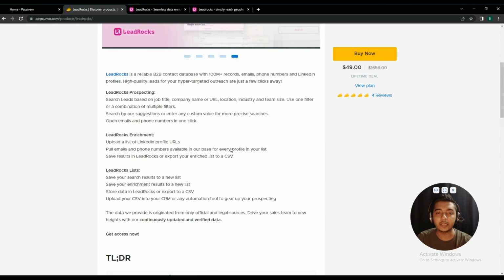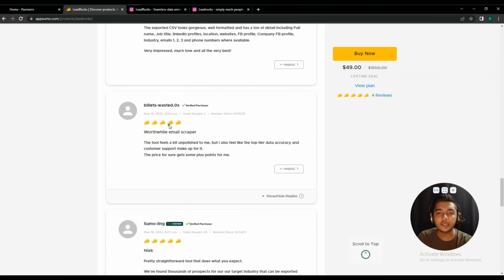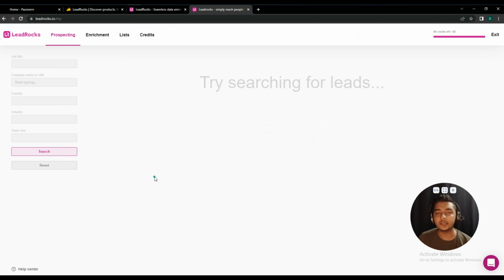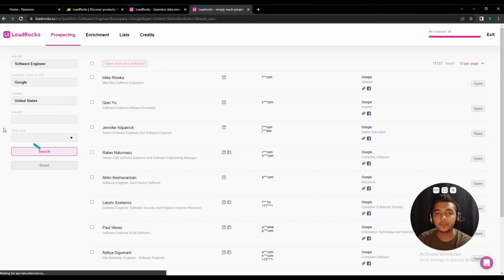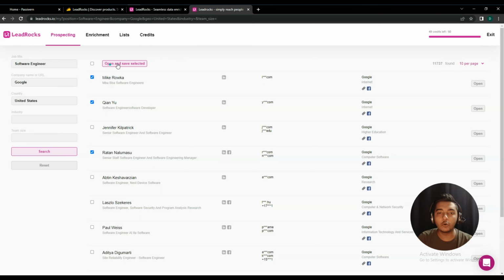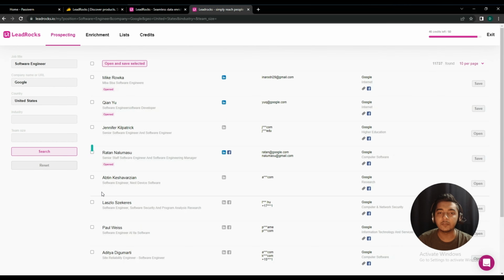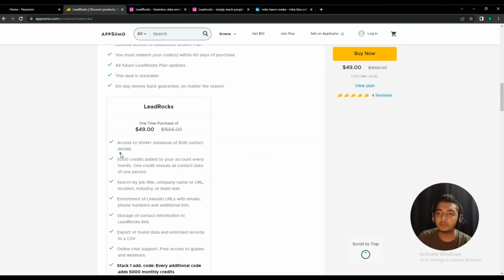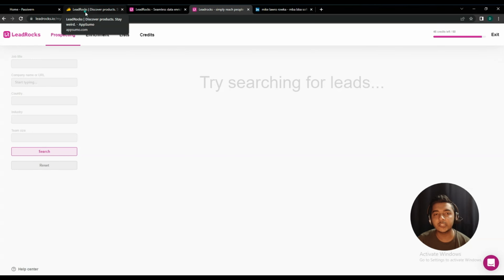LeadRocks Review - Collect High-Quality Leads for Your Hyper-Targeted Outreach in a Minute.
LeadRocks is a reliable B2B contact database with 100M+ records, emails, phone numbers, and LinkedIn profiles. High-quality leads for your hyper-targeted outreach are just a few clicks away!

LeadRocks Review - Collect High-Quality Leads for Your Hyper-Targeted Outreach in a Minute | Passivern
1. My SEO Strategy.
2. All new amazing Lifetime Deals update to grow your online business.
3. Online Business Tips & Tricks.

☑ Watched the video!
☐ Liked?
★ TABLE OF CONTENTS ★
0:00 LeadRocks Lifetime Deal on AppSumo
1:57 Join on VIP Lifetime Discussion Group
2:16 How to Collect Highly Targeted Leads using LeadRocks
7:24 Get LeadRocks Lifetime Deal with 10% Discount
7:53 Subscribe Please
💡 TOPICS IN THIS VIDEO 💡
•  LeadRocks Review
•  LeadRocks Lifetime Deal
•  How to Collect Highly Targeted Leads